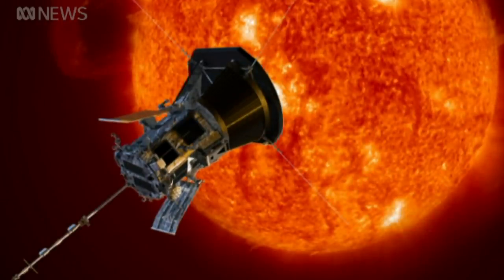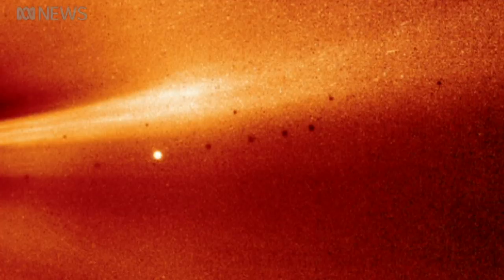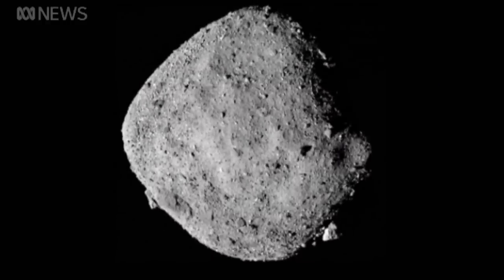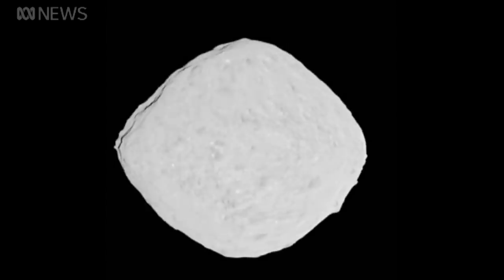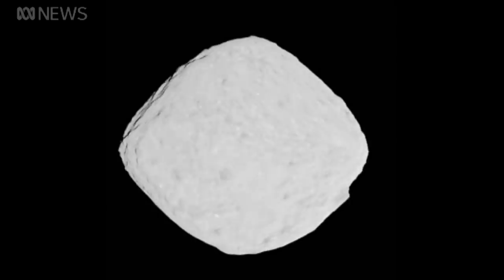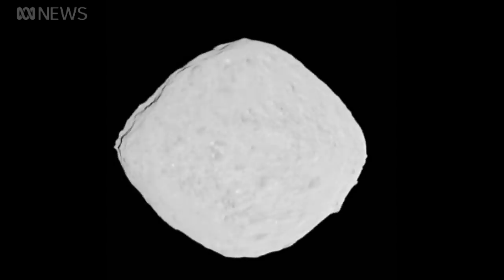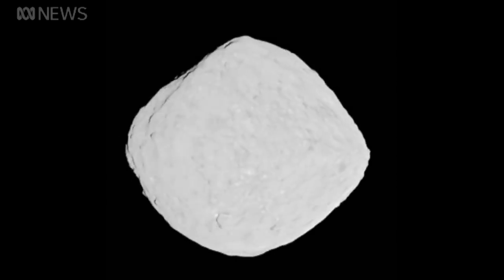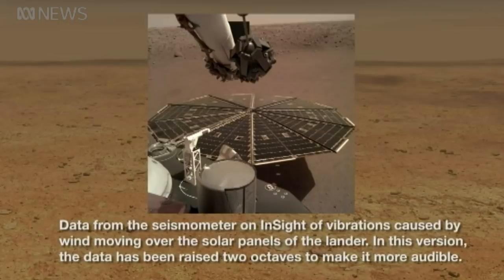Taking the first close-up photo of the sun | News Breakfast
Astronomer Professor Alan Duffy sits on the News Breakfast couch to talk about the mission to get up close and personal with the sun.

The Parker Solar Probe has produced its first image along with data which will help scientists uncover a number of bizarre solar mysteries.